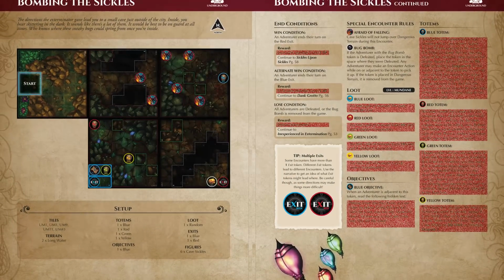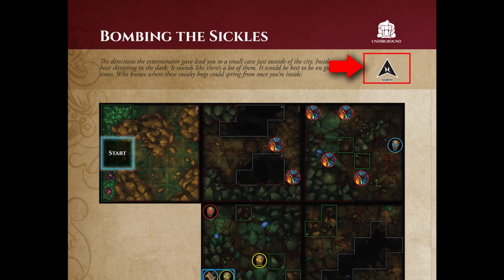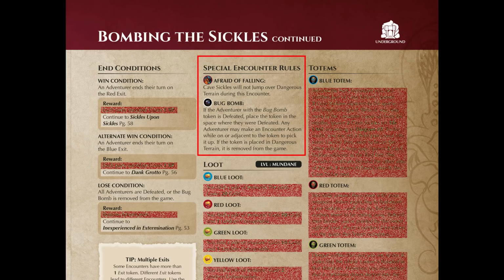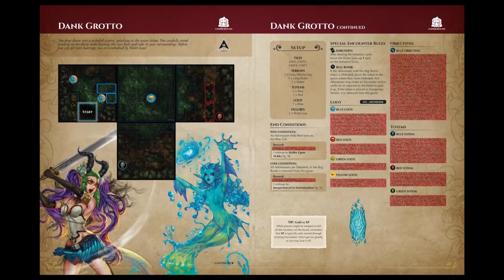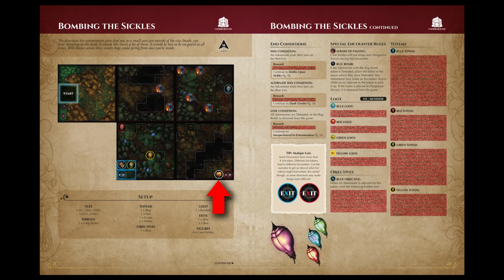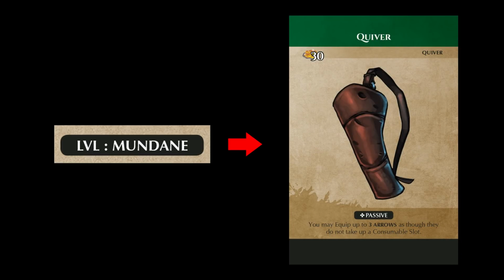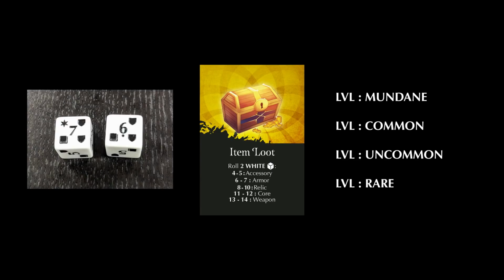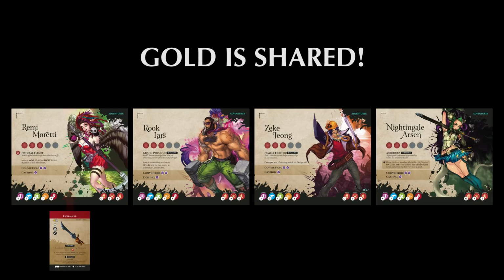Middara How To Play 4 - Encounters and Loot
In this video, we will be explaining all the different elements of Encounters as well as how various types of loot are gained.

Keep the conversation going at Board Game Geek!